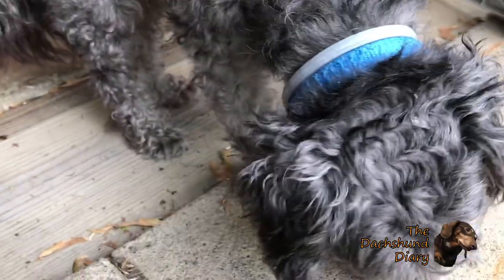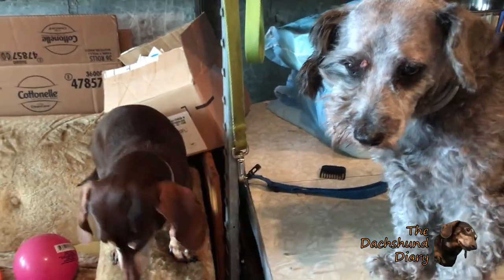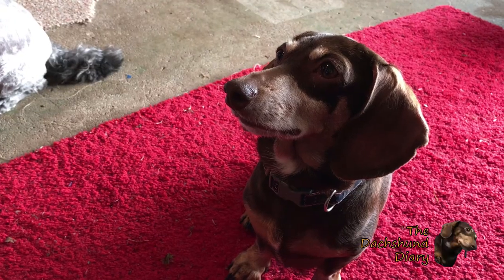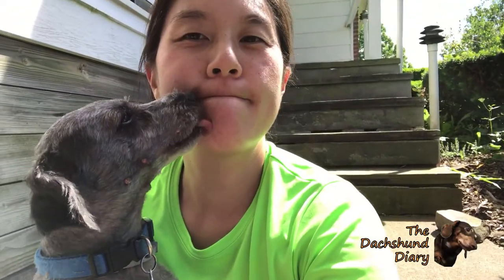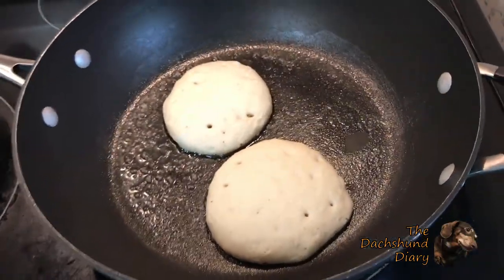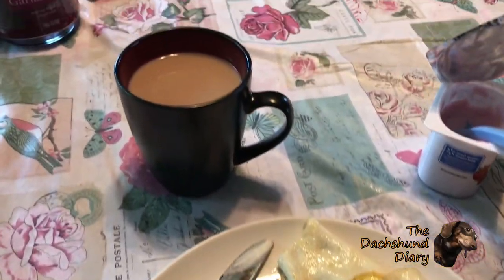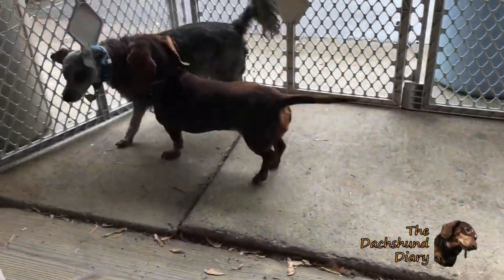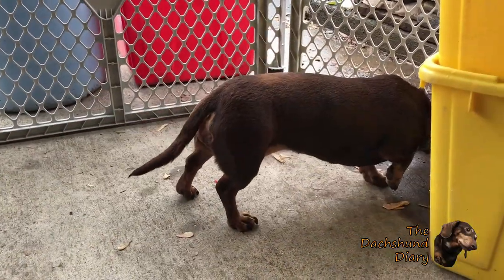Ep 17 Grooming My Poodle Mix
I groom my Cairnterrier Poodle mix at home. Check out the dog makeover! PLUS: Banana pancakes for breakfast, exercising with the dogs and kids, and getting kicked out of my own bed by 3 dogs.

AShamaluevmMusic - Be Happy
Ehrling - Chasing Palm Trees
AShamaluevMusic - Happy Morning